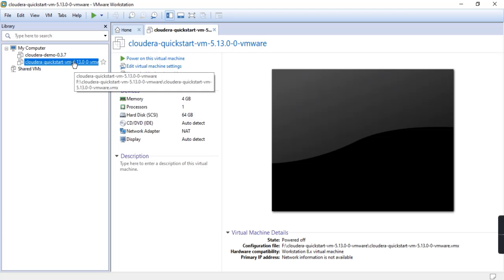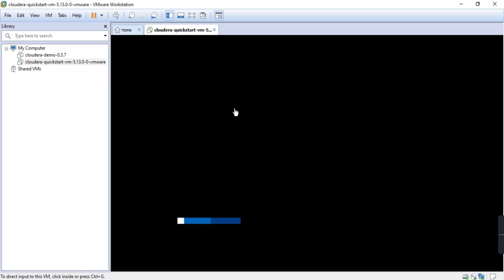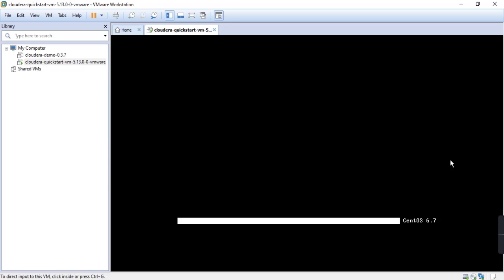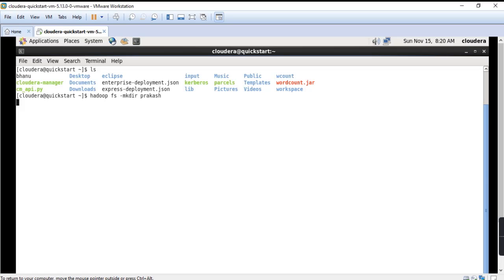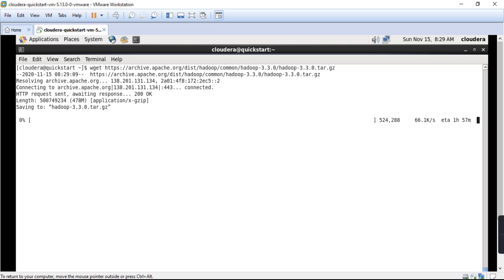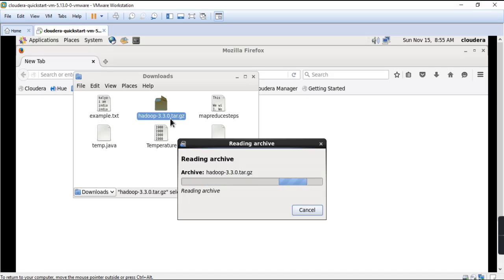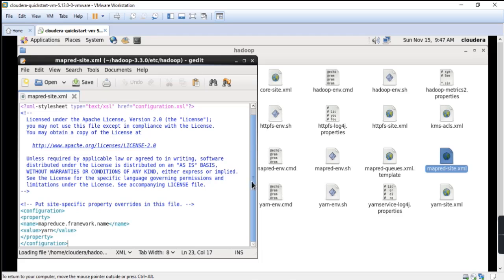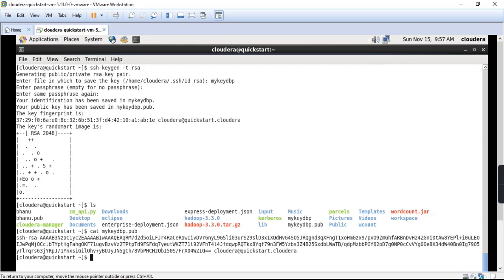hadoop setup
Breif idea on setting up hadoop on virtual machine